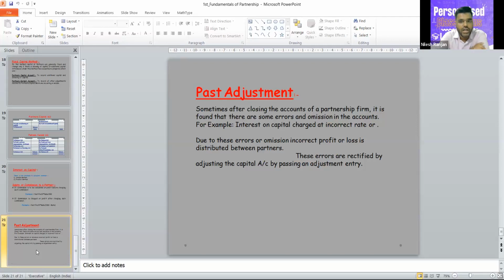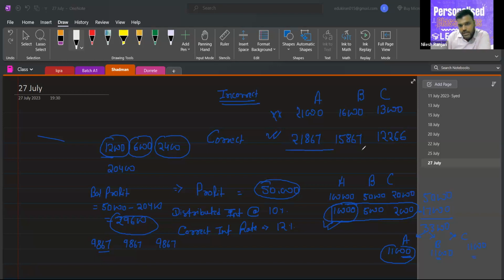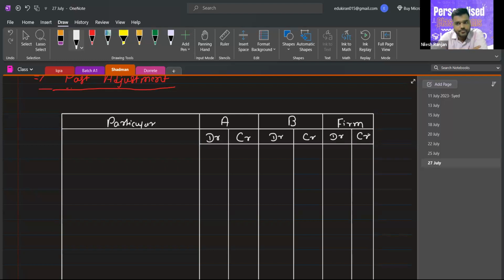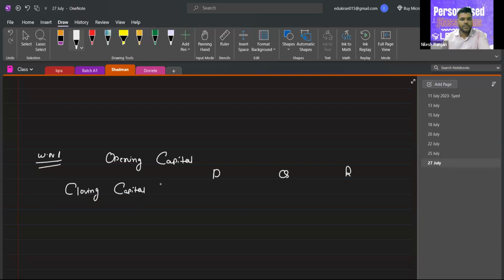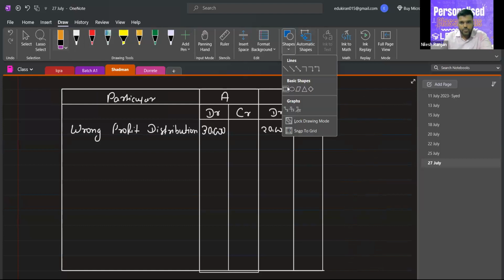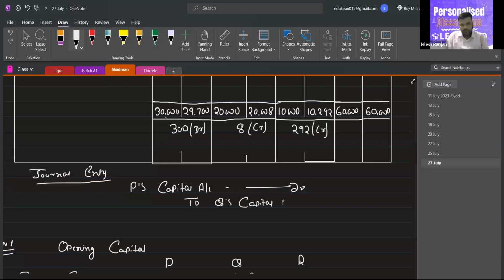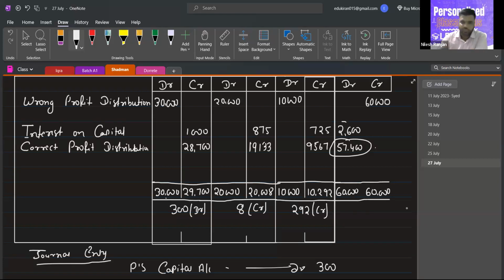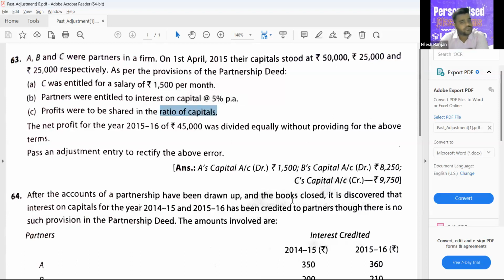Learnivio | Past Adjustment | Fundamental of Partnership | Lect Shadmaan 27-07-2023